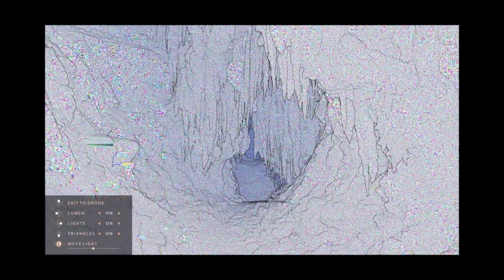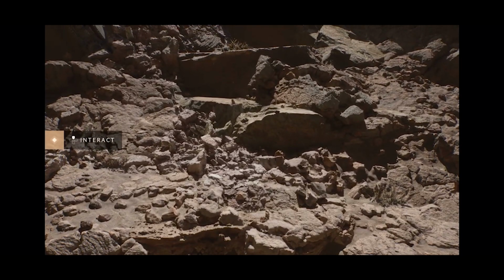Unreal Engine 5 - Démo technique de la PS5 - 4K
*(-_-)* Ma Configuration pc :

• CM - MSI X570
• CG - ASUS Geforce Dual RTX 2080 OC
• Ram - Corsair Vengeance Pro RGB 32Go DDR4 3000 Mhz
• Ecrans - 27P MSI Optix MPG27C 1080P 144Hz 1ms
• Windows 10 Pro 64 Bits
• Capture video / Streaming - Streamlabs OBS et OBS studio 64 Bits 1080P 60i/s
• Traitement Video - ADOBE Full Pack